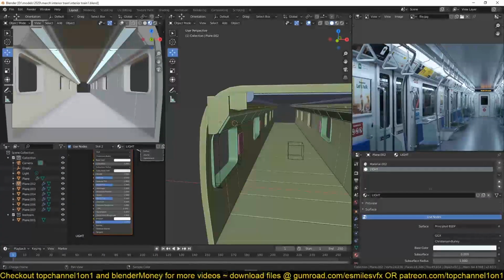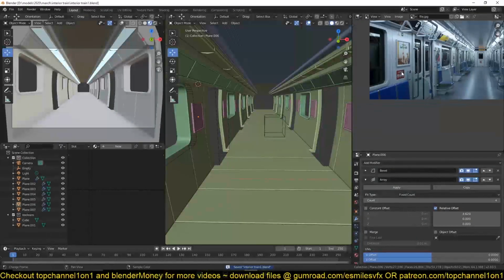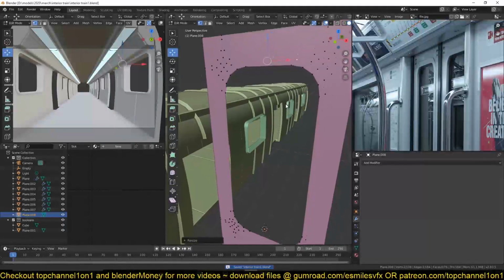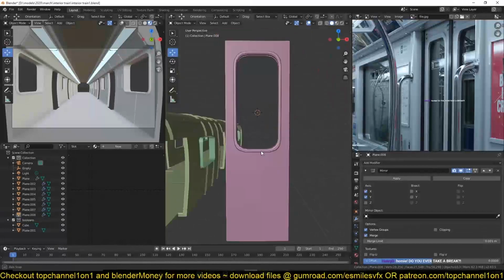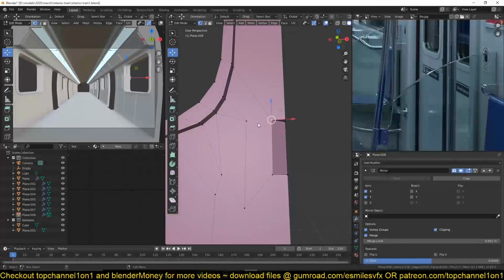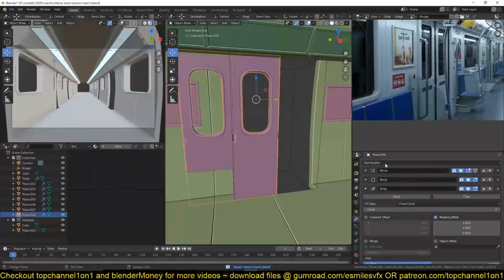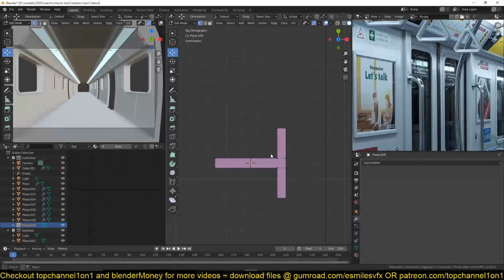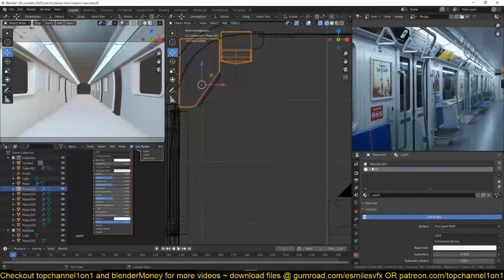blender basics creating a train interior part 3